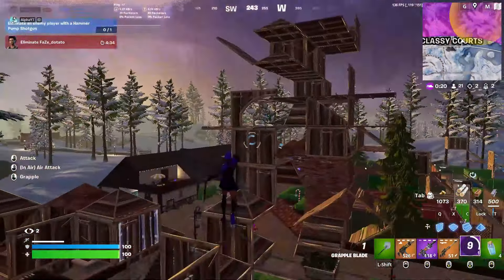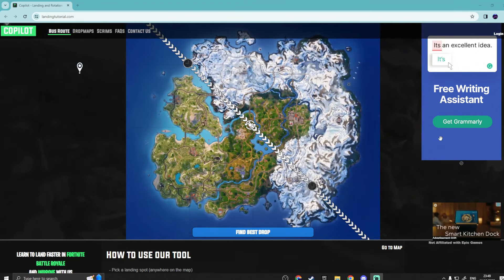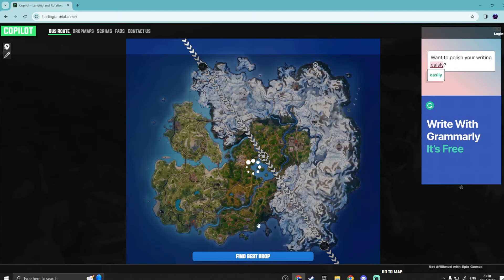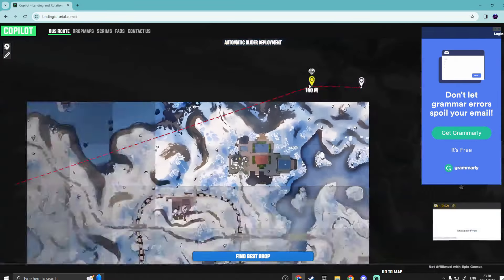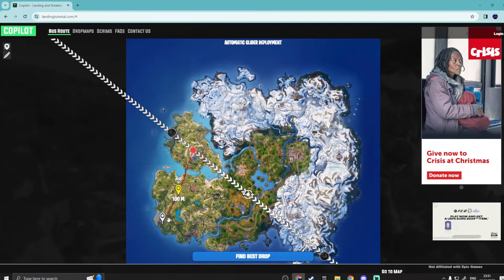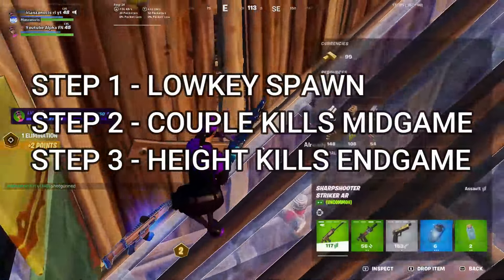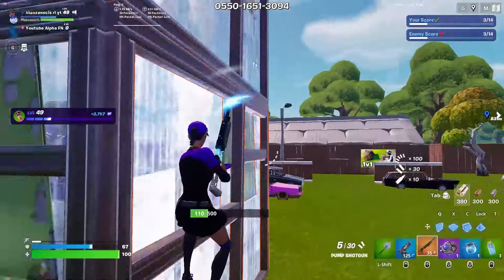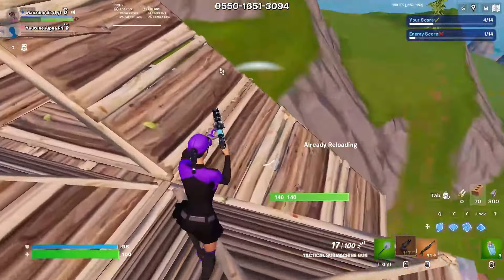How To Get Out Of Elite Rank In Fortnite Chapter 5!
i everyone,
In today's video i talk you through the best ways to get out of Elite Rank In Fortnite Chapter 5 Season 1. Elite rank is one of the toughest In Fortnite Ranked and often leads to many players becoming stuck and unable to Rank Up. Listening to all the tips in this video will allow you to alter and adapt your game and playstyle in order to be more successful and gain more progress helping you to Get Out Of Elite Rank. This is The Ultimate Guide To Escaping Elite Rank In Fortnite Chapter 5 Season 1.